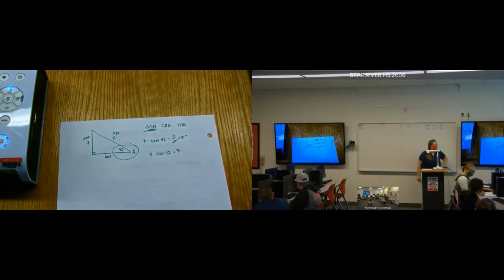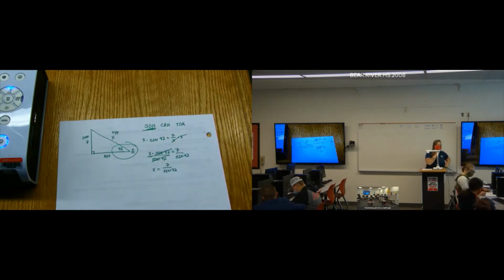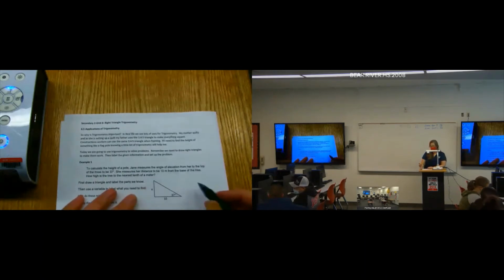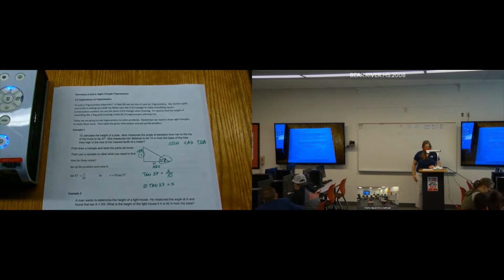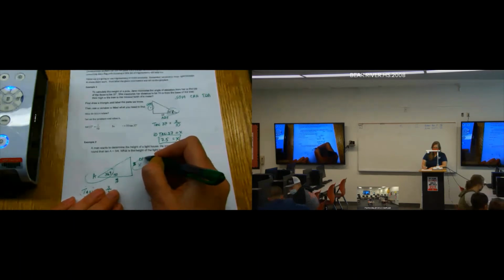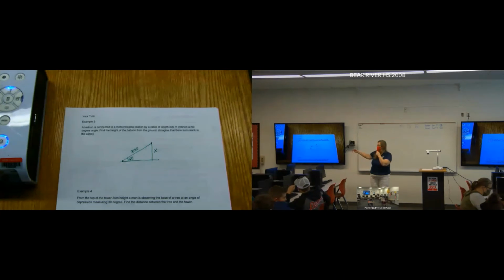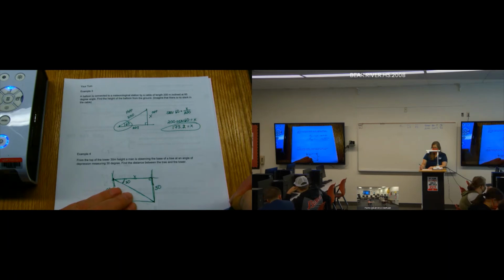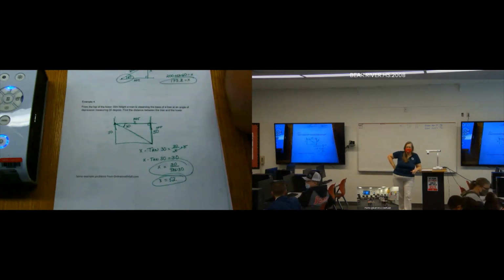1119 Trig Story Problems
Trig Story Problems